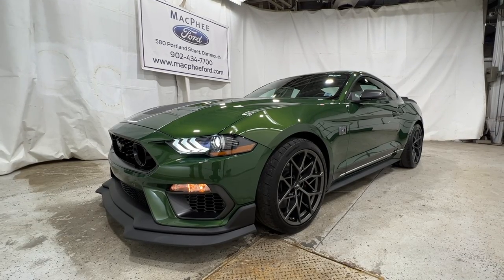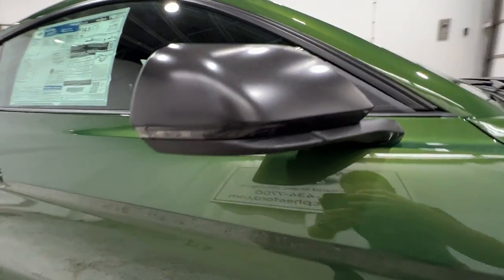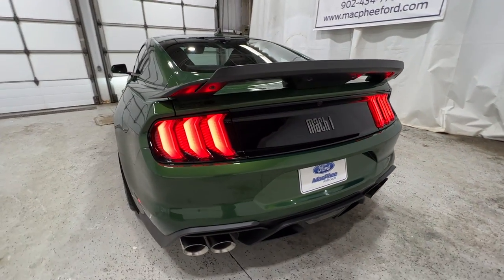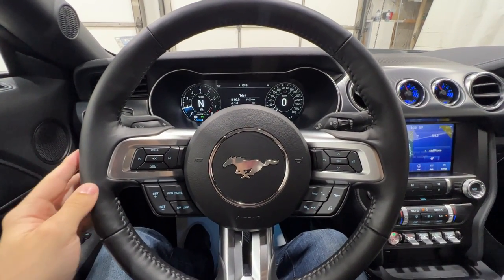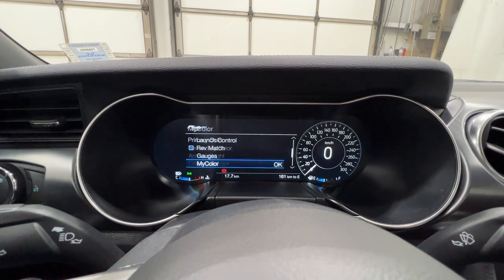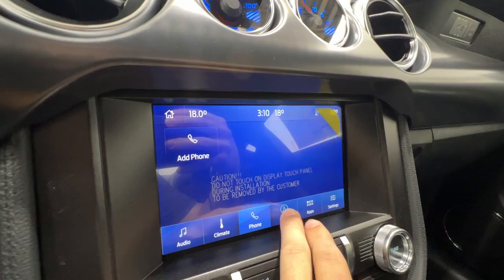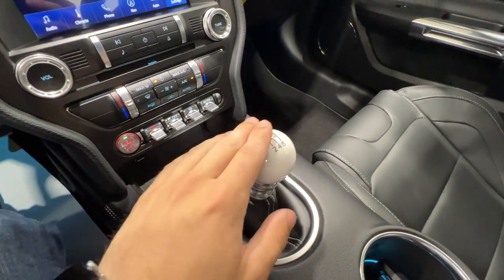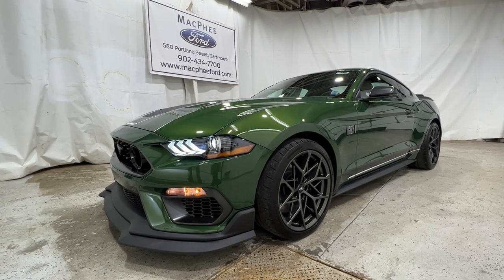2022 Ford Mustang MACH 1 Handling Pack Review! Exterior, Interior, Tech!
2022 Ford Mustang Mach 1 Premium Finished in Eruption Green Metallic. 700A Package, Mach 1 Handling Package, Mach 1 Elite Package, Recaro Bucket Seats, Voice-Act. Navigation.

This is a Green 2022 Ford Mustang MACH 1 COUPE Review - MacPhee Ford with 6-Speed M/T transmission Green color and interior color. (Uploaded by DataDriver).